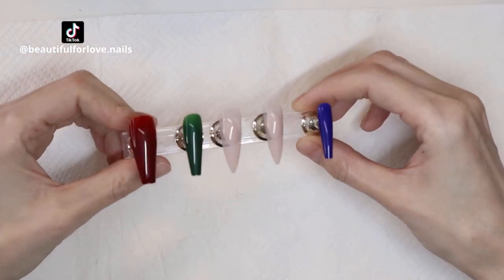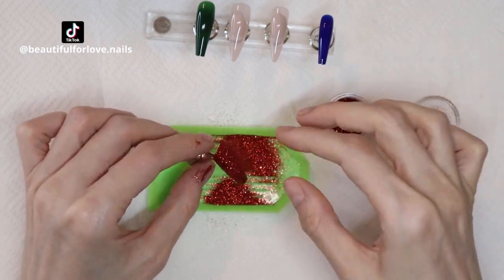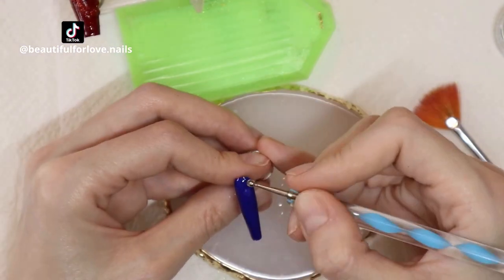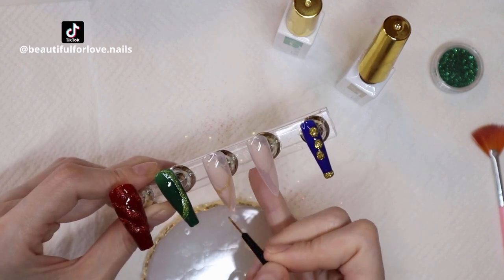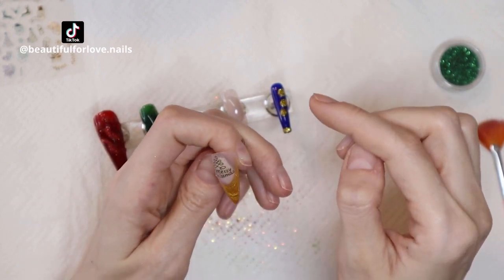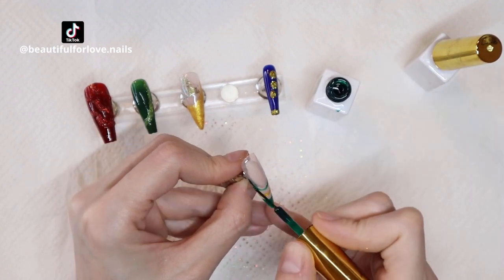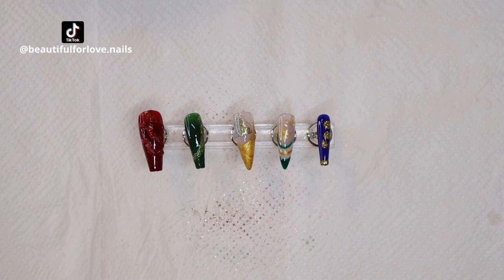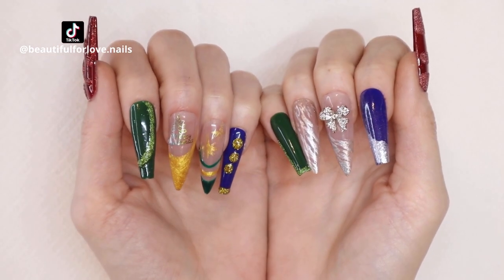Christmas Nails With Press On Tips From SHEIN - How To Mix and Match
I tried a combination of nail tips and created a holiday design.

If you want to see the rest of the Shein Haul